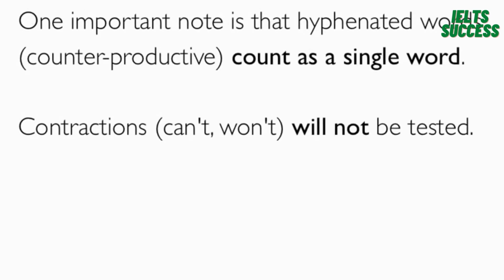Short Answer Questions IELTS Reading Tips | IELTS Success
Video Content:
- Practice Questions
- Examples
- Answers